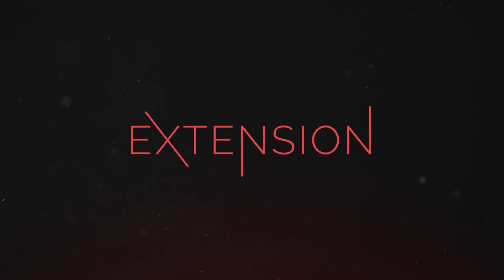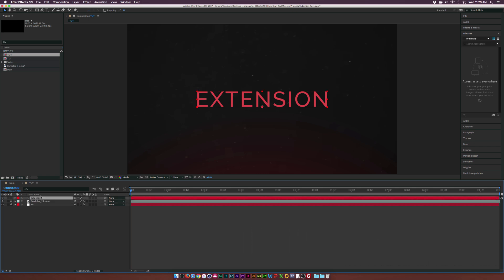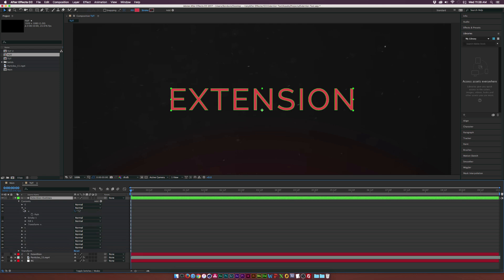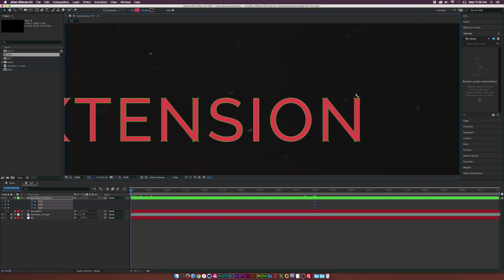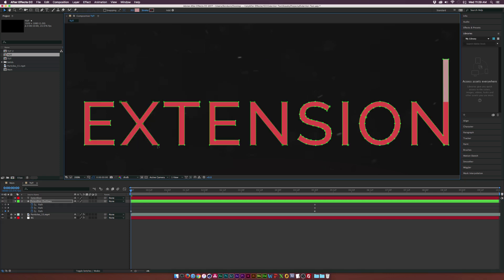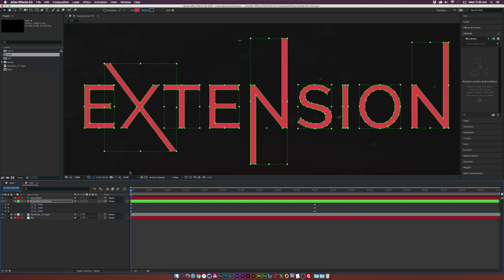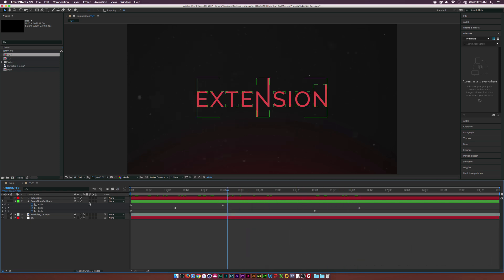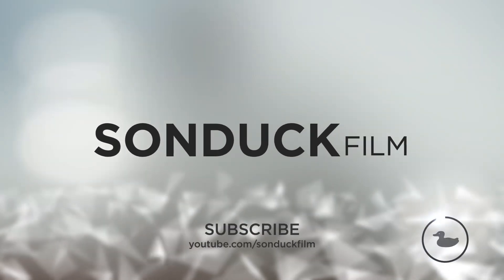After Effects Tutorial: Animated Extended Text - Motion Graphics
In this After Effects quick tutorial, learn how to easily extend animated text. Create easy text motion graphics with shape layers and impress your audience!